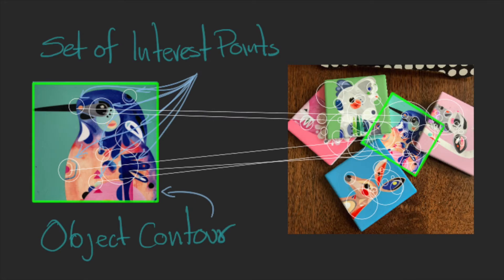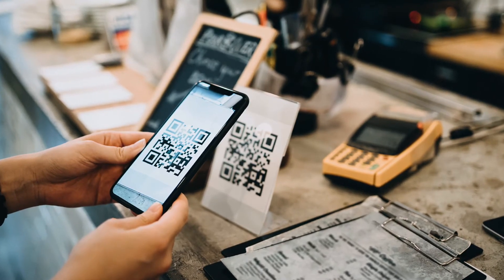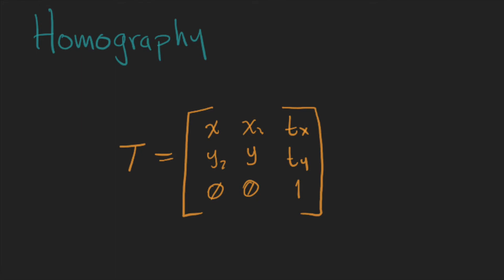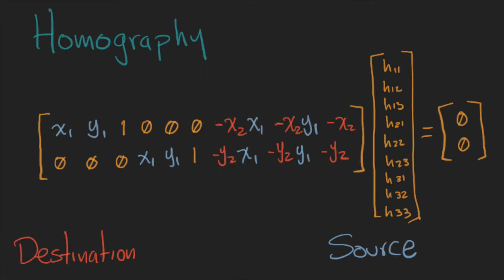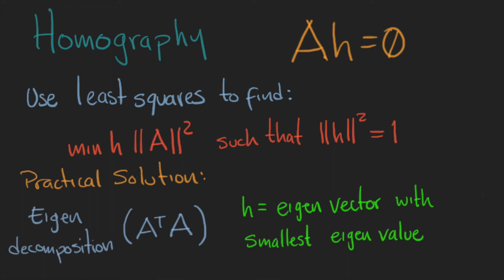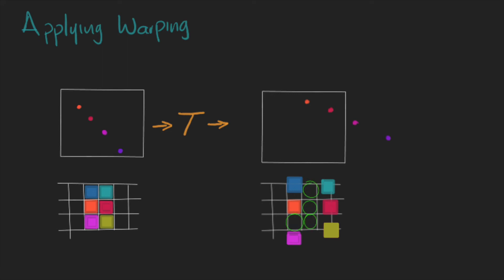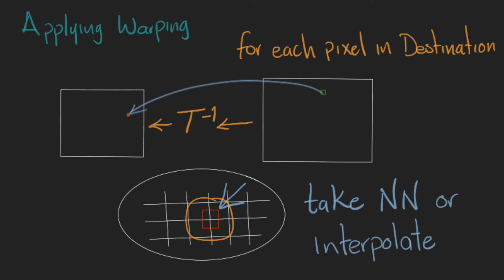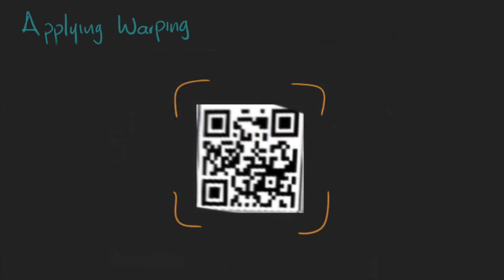v26 - Homography - Week 9: Image registration